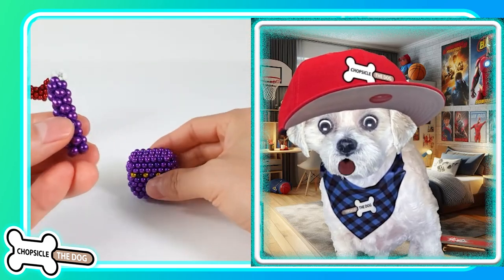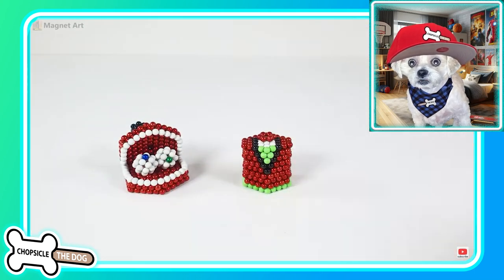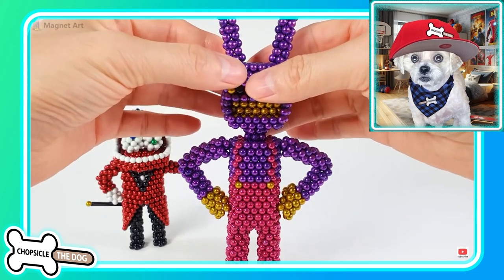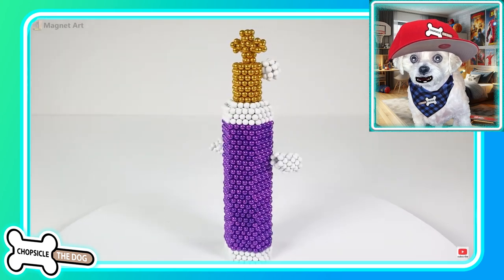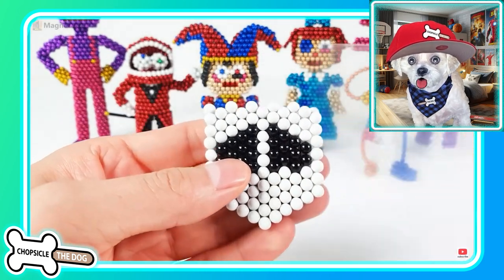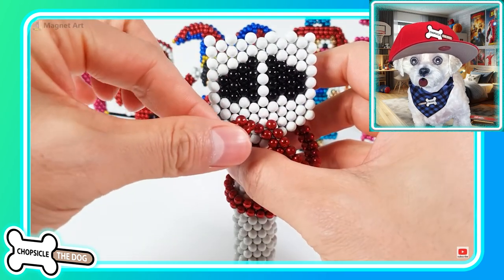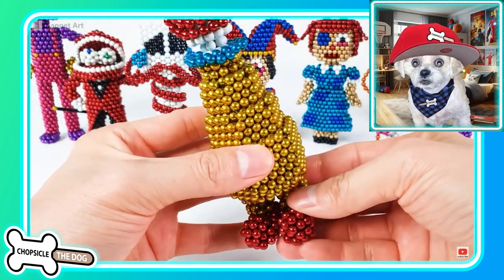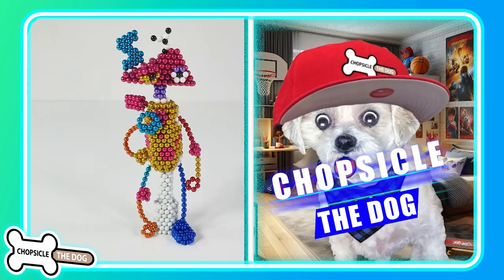The Amazing Digital Circus Vs. Monster Magnets! (Reaction)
React along with me to The Amazing Digital Circus sculpted out of Magnetic Balls! Watch as Pomni, Caine, Jax, and the rest of the Digital Circus face Monster Magnets! These magnetic balls swallow the monster magnets in such a satisfying way! If you enjoy The Amazing Digital Circus and you love Magnetic Ball Art then you will love this reaction video!

I'm Chopsicle the Dog and this is my reaction to the Magnetized Digital Circus parts 1, 2, and 3!

Shoutout to One Bride on Youtube: @Onebrideisred